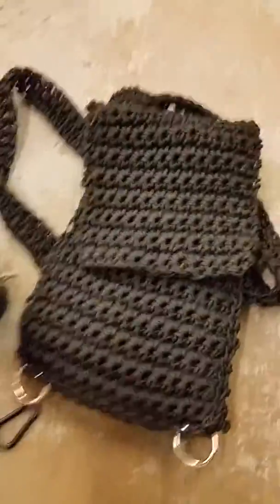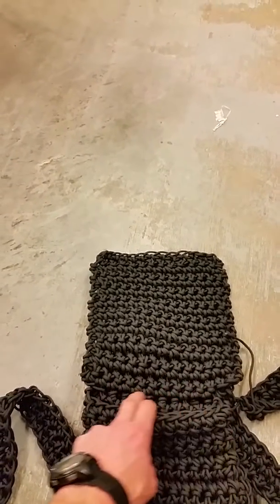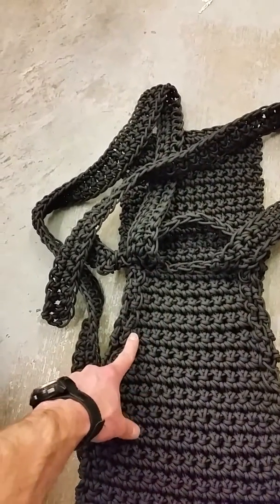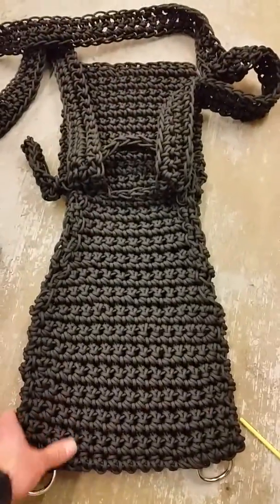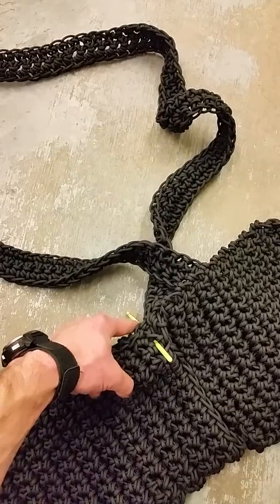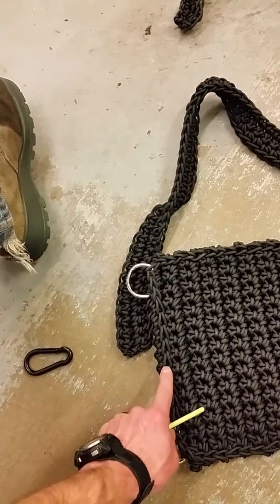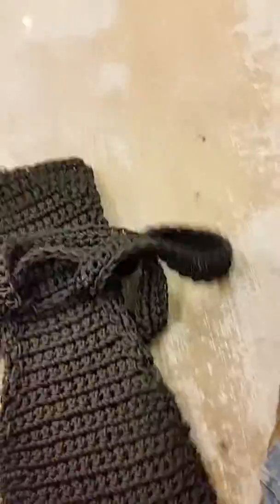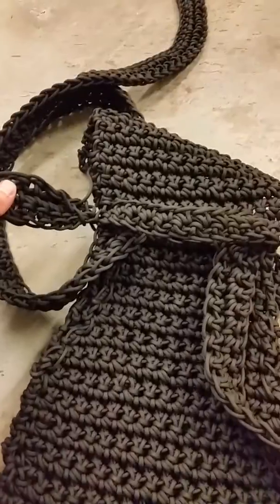550 Paracord Backpack Part 4